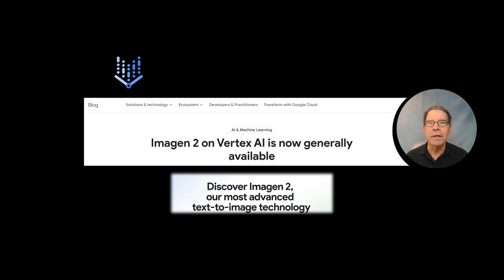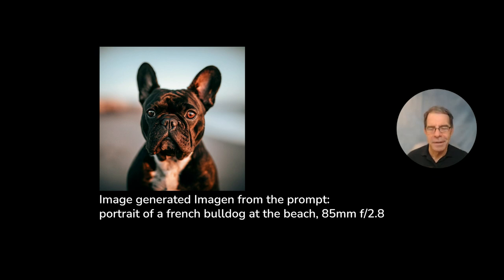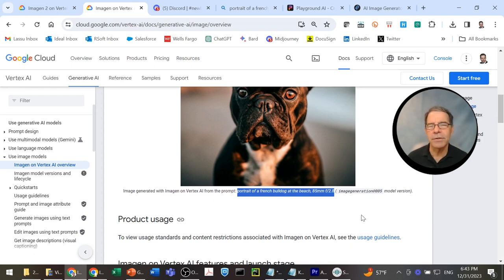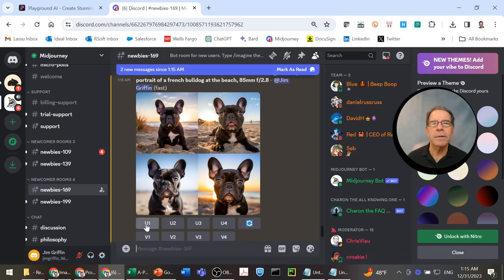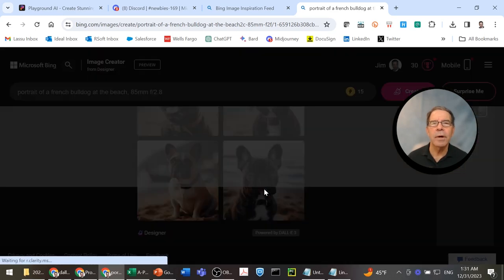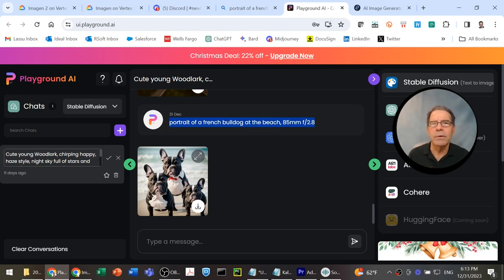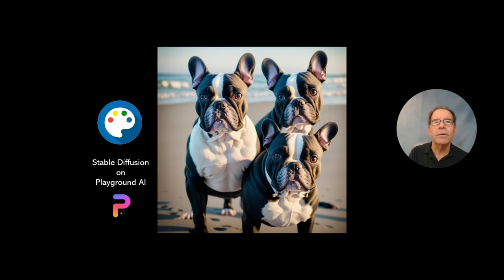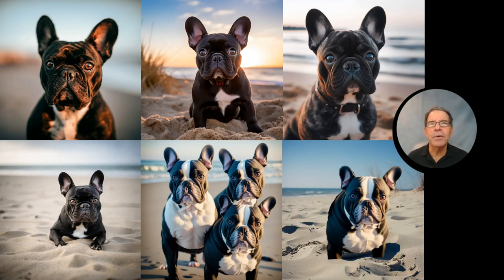A Text-to-Image Dogfight Between 5 Bulldogs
Imagen 2 Text-to-Image is now “generally available,” according to Google. The featured image for that announcement was generated on Vertex AI from this prompt: “portrait of a french bulldog at the beach, 85mm f/2.8”

I tested to see what would happen if the same prompt were used to create images on four other text-to-image platforms. Here’s the dogfight.

Imagen 2
vs.
MidJourney (on Discord)
DALL-E 3 (on Bing)
PIXLR
Stable Diffusion (on Playground AI)

The results were amazing, but in the end it backfired. . .